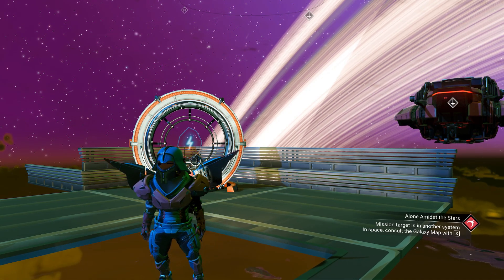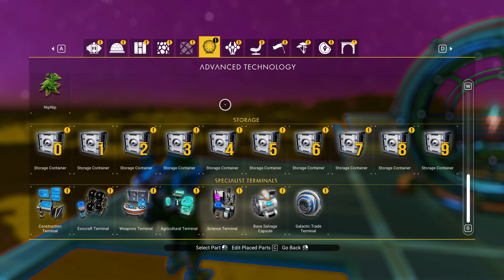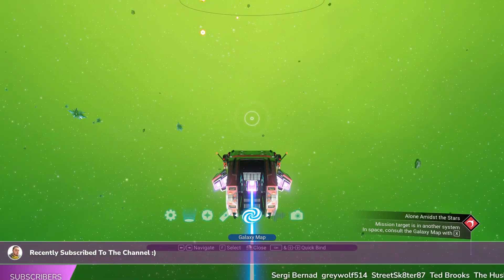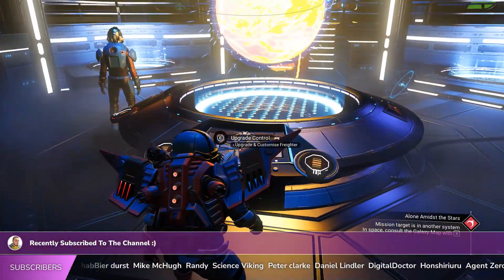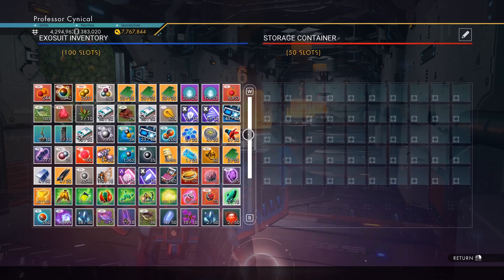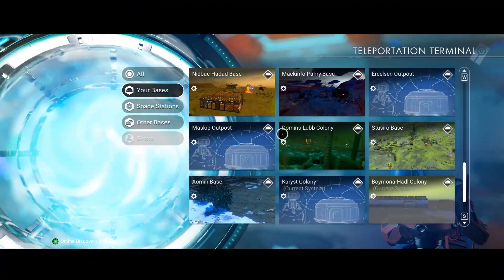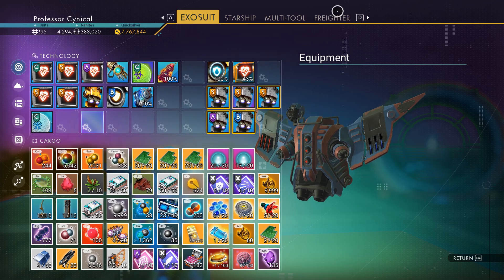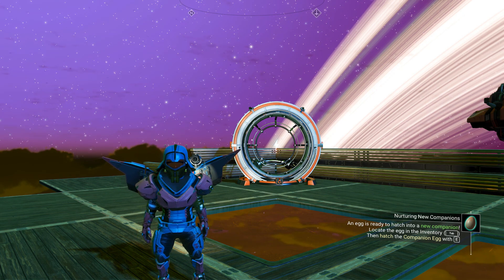Goodbye To Storage Containers You Wont Be Missed - No Man's Sky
ZGame